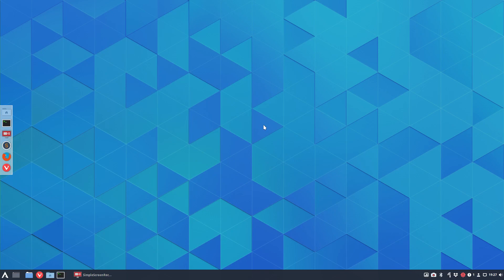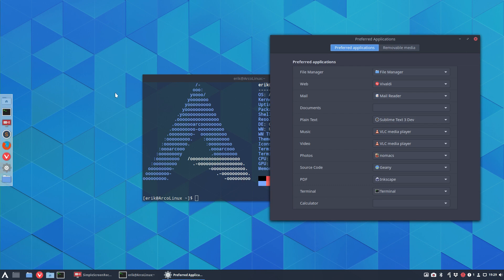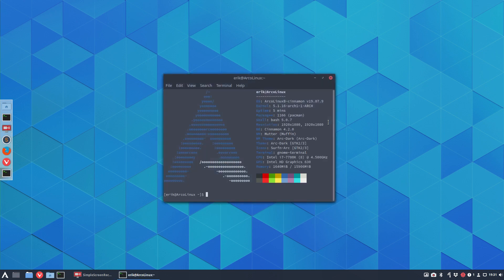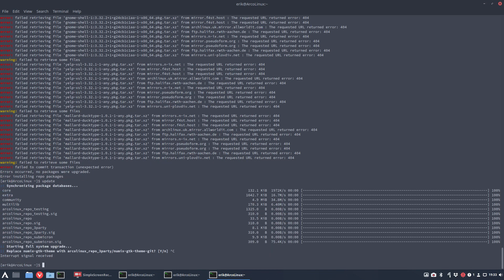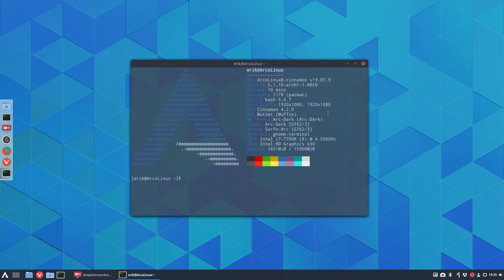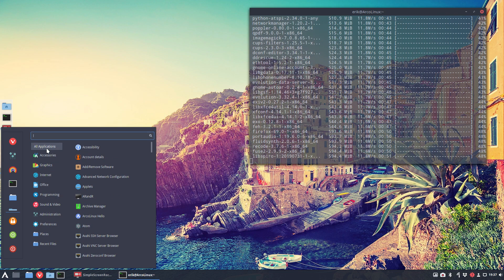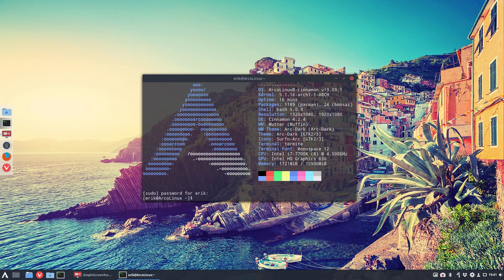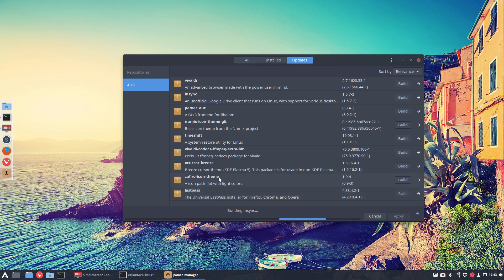ArcoLinux : 1081 changing the preferred terminal in ArcoLinux Cinnamon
Question on Discord